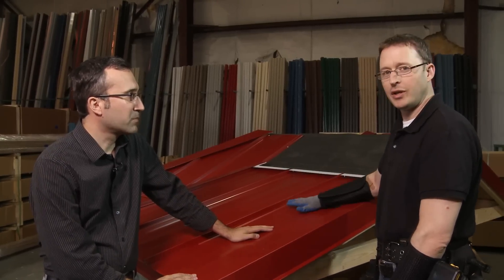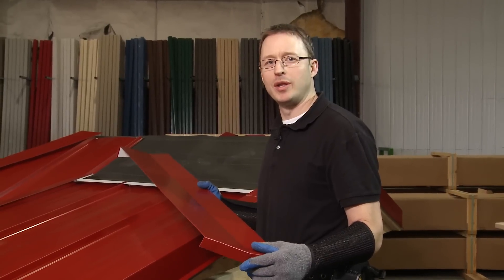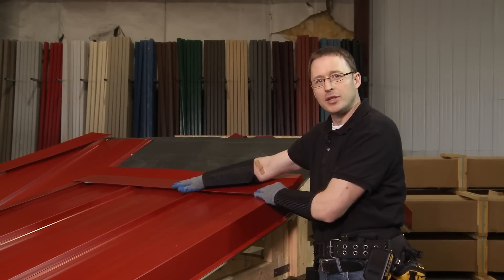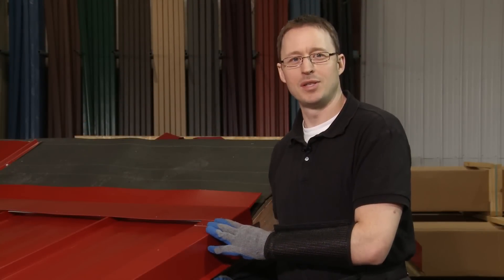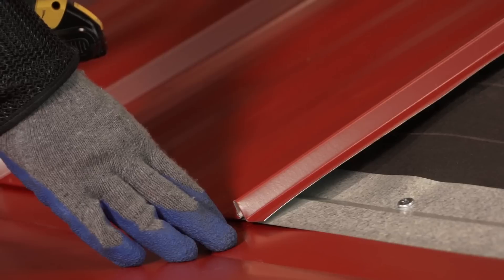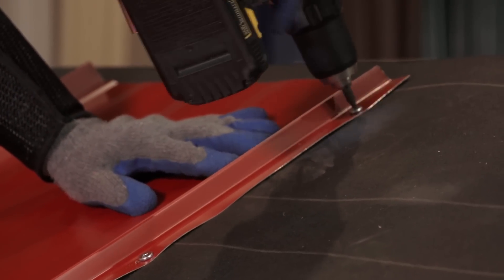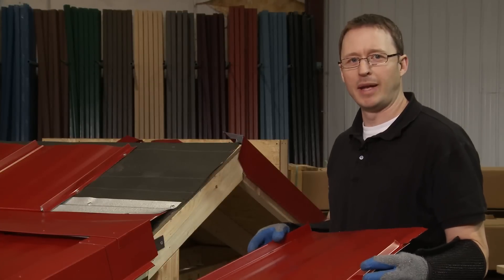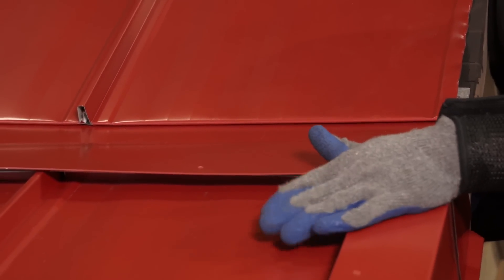How to Install Pitch Transition Trim: ABC SL-16® Metal Roofing System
Our host David Mackey discusses techniques used in installing Pitch Transition Trim using the SL-16 standing seam roofing system from American Building Components.